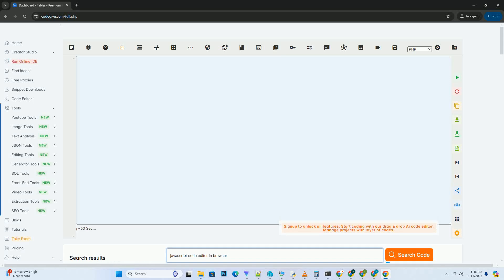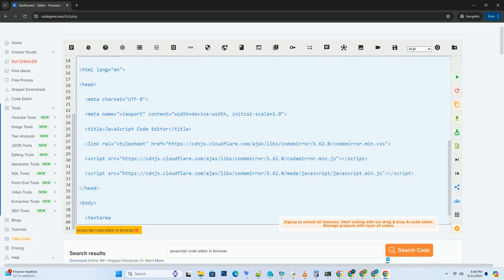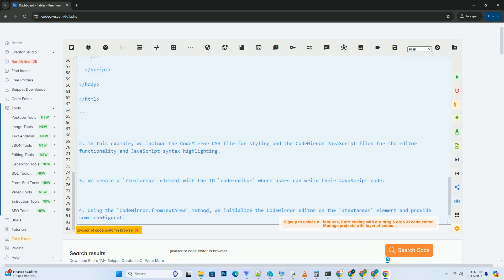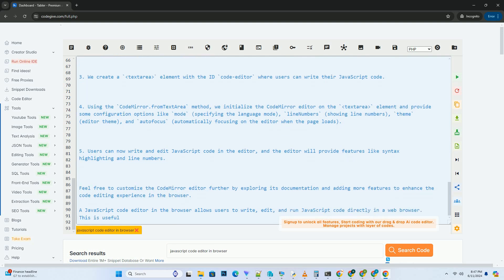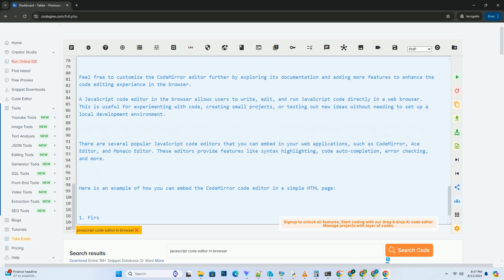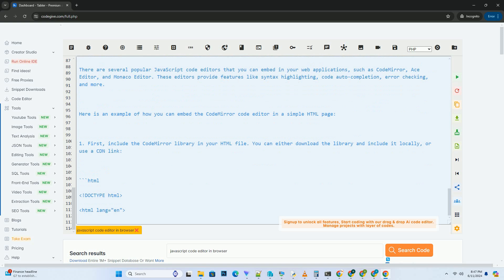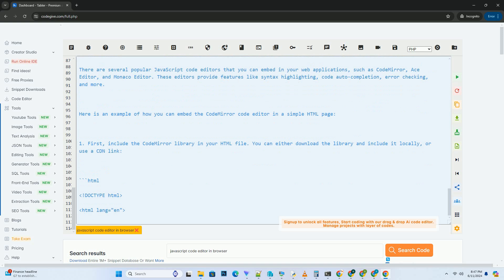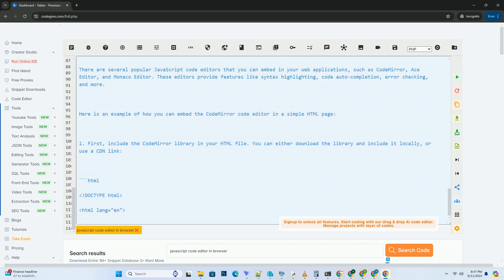javascript code editor in browser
code example:

javascript code editor in browser tutorial:

a javascript code editor in the browser allows users to write and execute javascript code directly within the browser environment. in this tutorial, we will use the monaco editor library to create a simple javascript code editor.

1. include monaco editor library:
to use monaco editor, we need to include the necessary script tag in our html file. in this example, we are using the cdn link to include the monaco editor library.

2. create html structure:
create a `div` element with an id attribute to hold the code editor. in this example, we have used `id="editor"`.

3. initialize monaco editor:
using the `require` function provided by monaco editor, we can load the necessary modules and initialize the code editor. inside the `require` function, create a new instance of the monaco editor by calling the `monaco.editor.create` method. provide the `value`, `language`, and `theme` options to customize the editor's initial state.

4. add a run button:
create a button element and attach a javascript function to it. in this example, the `runcode` function is triggered when the button is clicked.

5. execute javascript code:
inside the `runcode` function, we retrieve the current code from the editor using the `editor.getvalue()` method. we then use the `eval` function to execute the javascript code.

6. run the application:
open the html file in a browser to see the javascript code editor in action. you can write any javascript code in the editor and click the "run" button to execute it.

this tutorial provides a basic example of how to create a javascript code editor in the browser using the monaco editor library. you can further customize the editor by exploring the available options and features provided by monaco editor.

a javascript code editor in the browser allows users to write, edit, and run javascript code directly in a web browser. this is useful for experimenting with code, creating small projects, or t ...

javascript browser games
javascript browser storage
javascript browser history
javascript browser test
javascript browser editor

javascript browser games
javascript browser storage
javascript browser history
javascript browser test
javascript browser editor
javascript browser ide
javascript browser notification
javascript browser detection
javascript browser
javascript browser width
javascript code examples
javascript code runner
javascript code generator
javascript coder
javascript code formatter
javascript code editor
javascript codecademy
javascript code tester